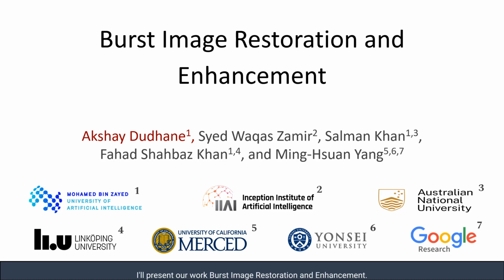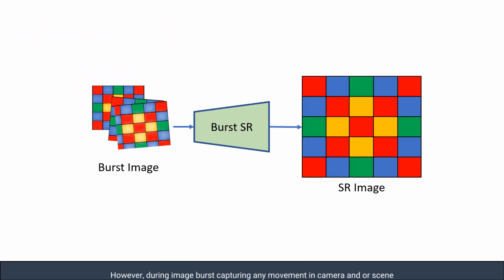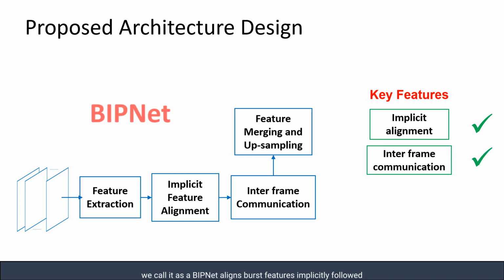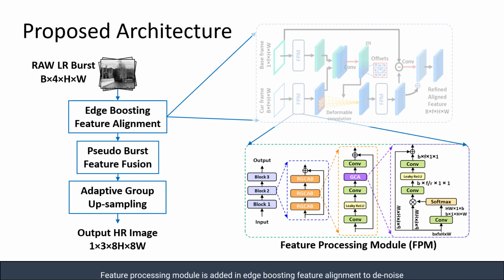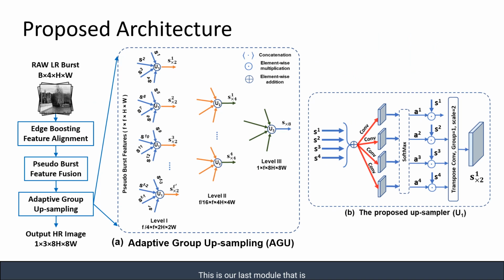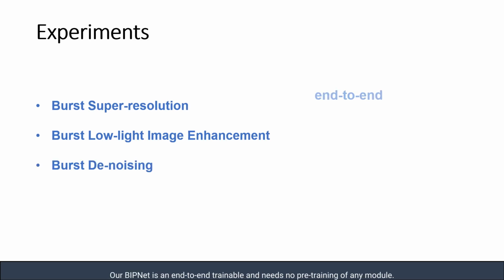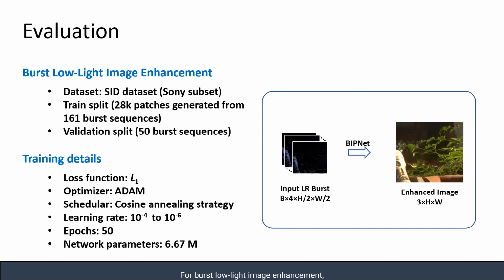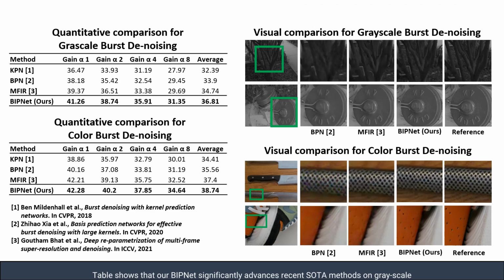Burst Image Restoration and Enhancement (CVPR 2022 -- Oral)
Oral presentation for "Burst Image Restoration and Enhancement" (BIPNet).
BIPNet was best paper finalist at CVPR 2022.